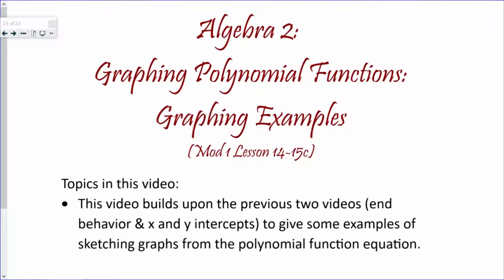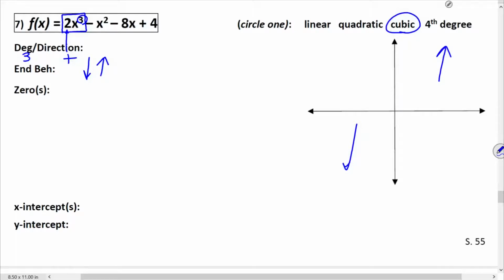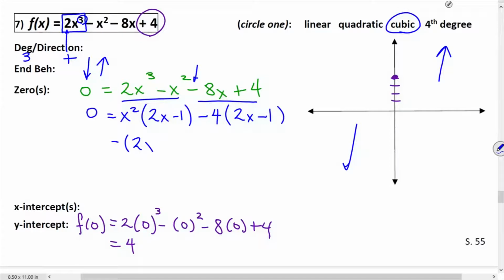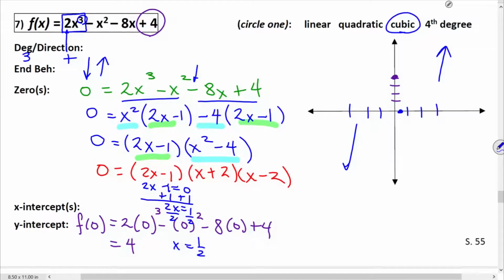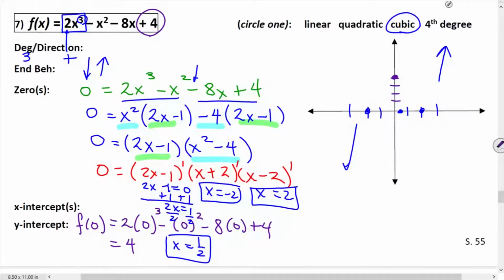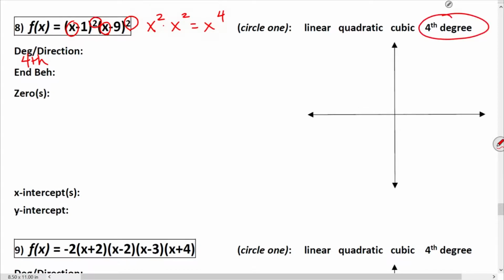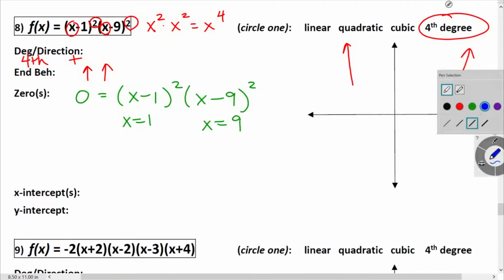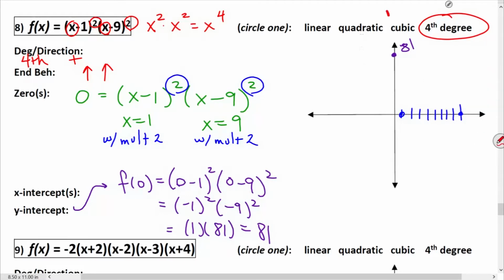Alg2 M1 L14 and 15c Graphing Polynomial Functions Equation to Graph Examples